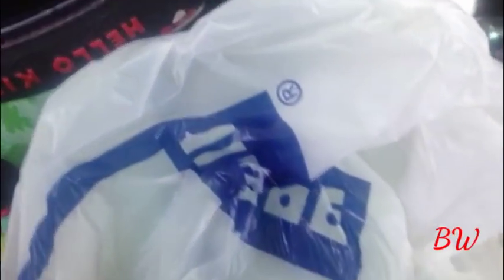*Goodwill Store Parking Lot OOTD & Haul*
Hi Friends, In this video I'm at my local Goodwill store looking for bargains. First, I would like to share my thrift store ootd. I purchased everything from some of my area thrift stores. Blessings xoxo
**I paid for everything**
My OOTD:
The scarf on my hair- $.99 @Goodwill Store
The earrings- $.99 @Goodwill Store
The Guess shades- $.99 @Salvation Army Store
The white top- $2.15 1/2 price @Goodwill Store
The Green skirt- $.50 cents @Goodwill (.50 cent Sunday)
The Shoes (Gold Anne Klein Sports)- $5.99